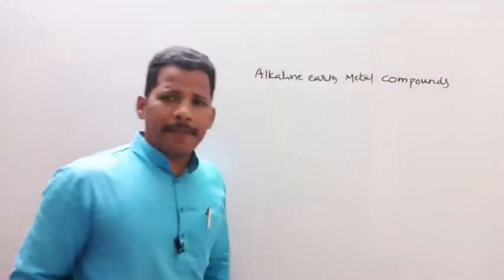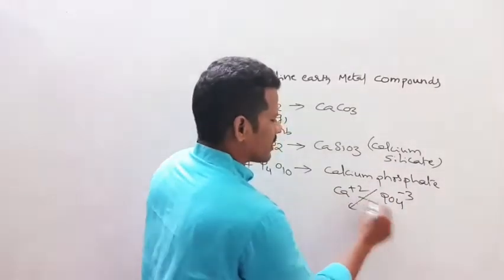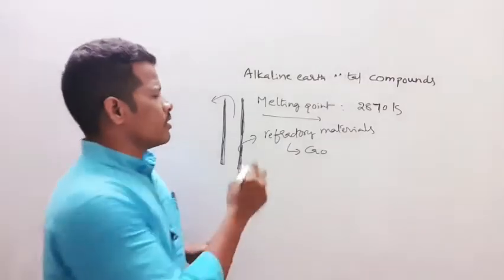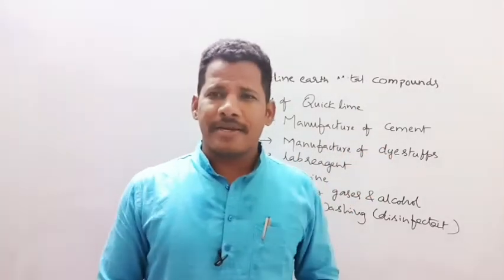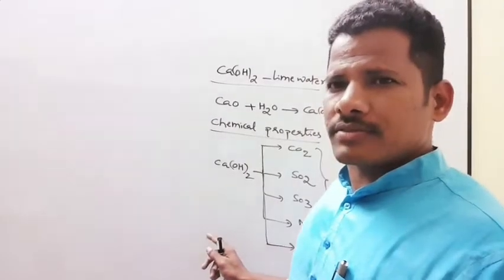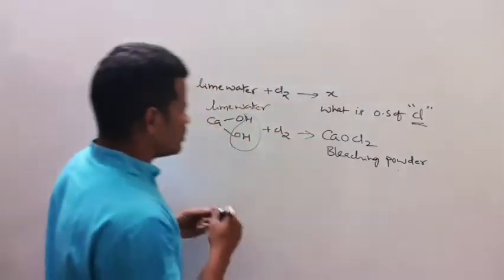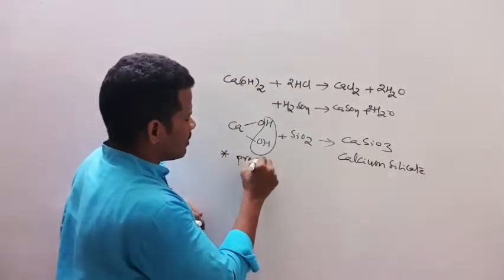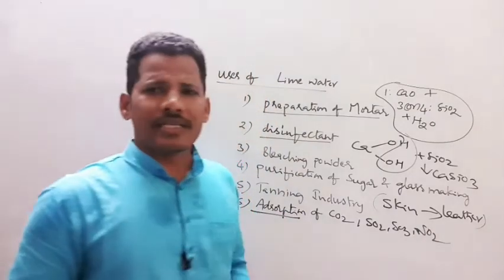Alkaline earth metal compounds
TIPS-EDUVISION